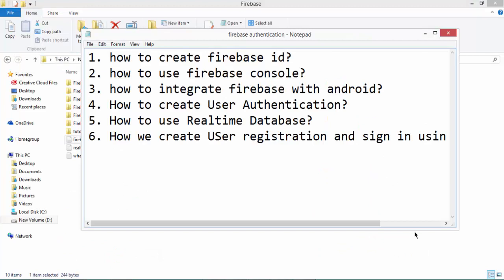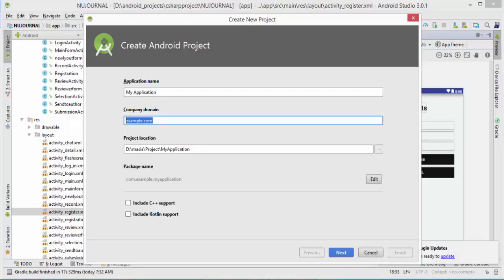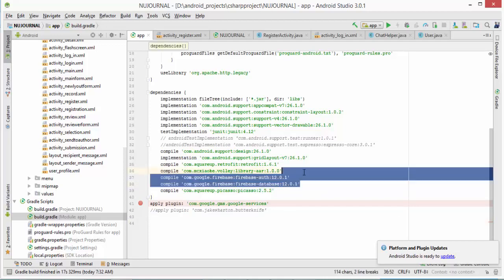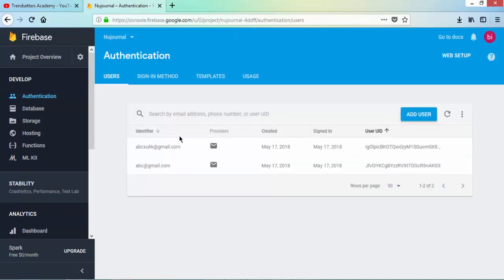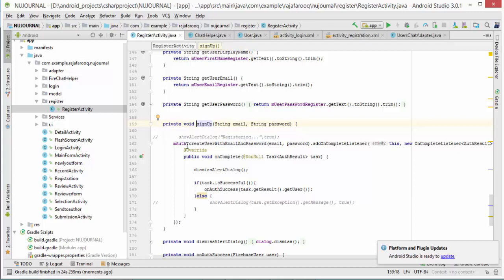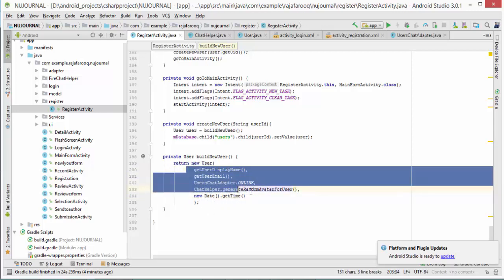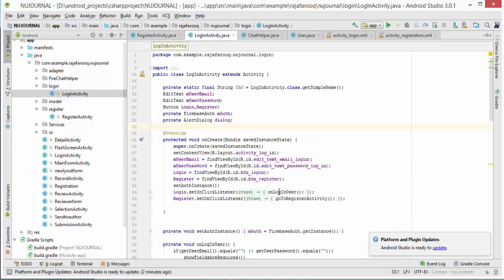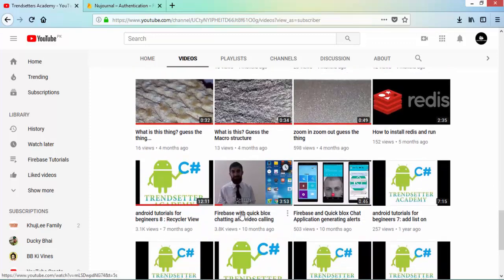Firebase Tutorial 8 Create registration app using firebase android